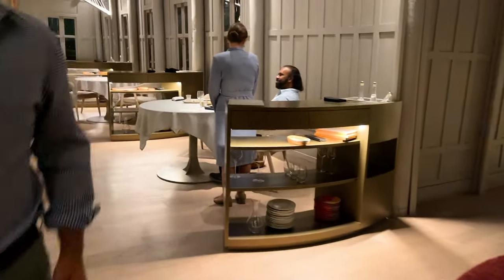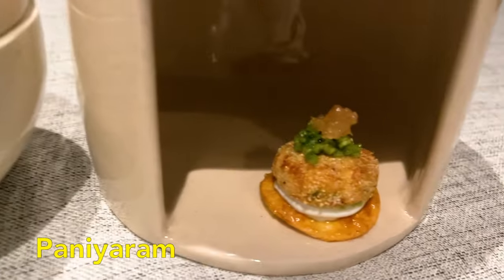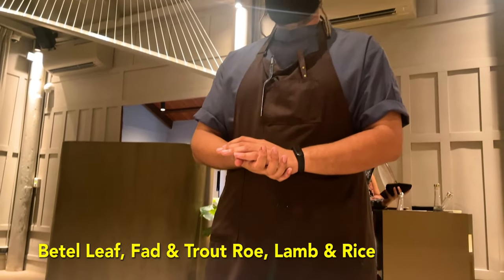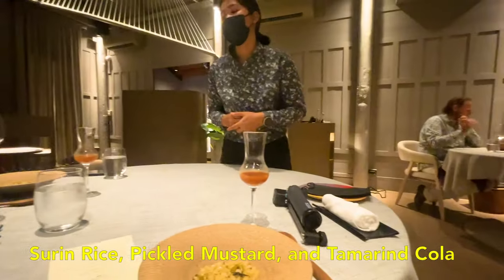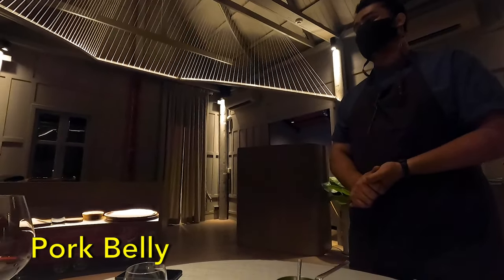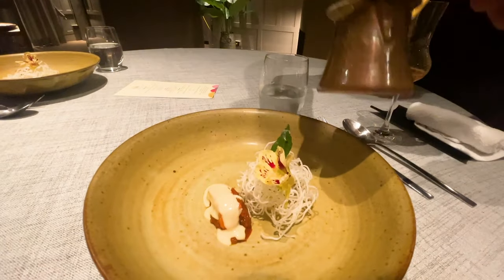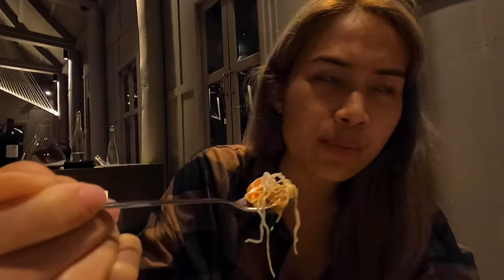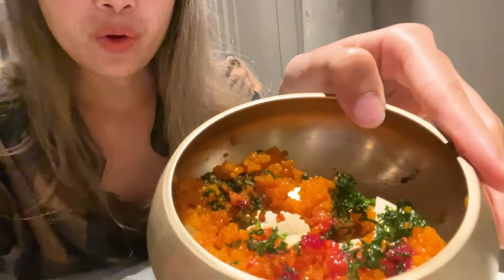Asian Top 50 Luxury Restaurant @Gaa Bangkok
I also do personal assistant as well to get thing done for you while living in Thailand.